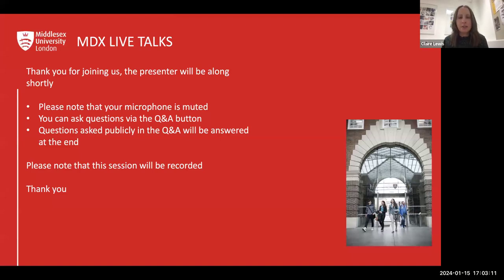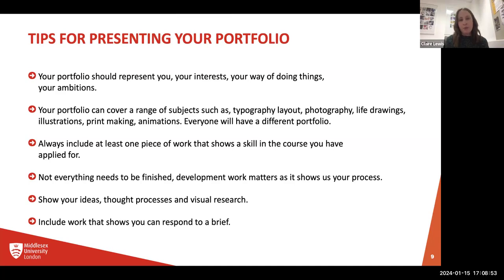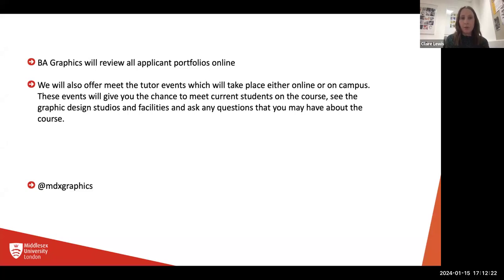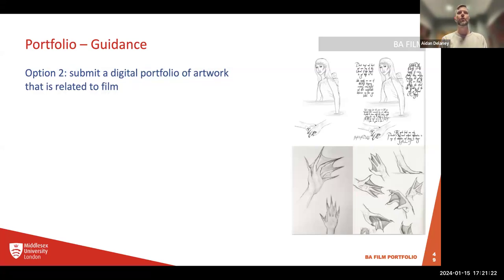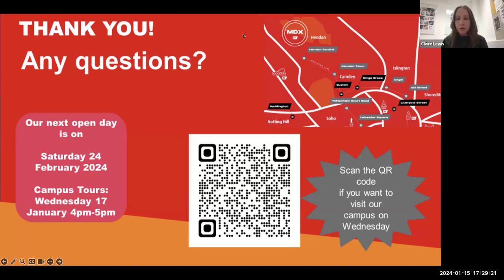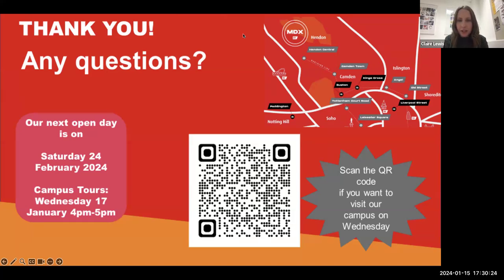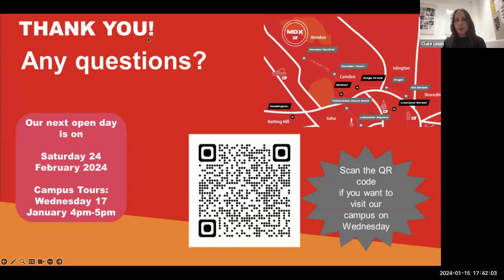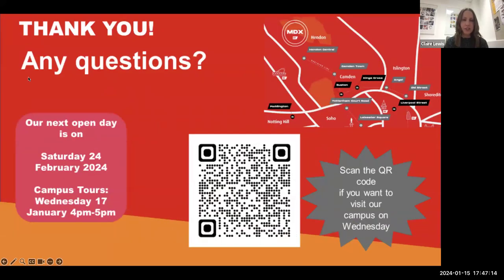Portfolio workshop 1: Film, Photography, Fine Art, Graphics and Illustration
Want to create a brilliant portfolio? This info-packed workshop has been designed by our lecturers to offer top tips and advice for Film, Photography, Fine Art, Graphics and Illustration courses.